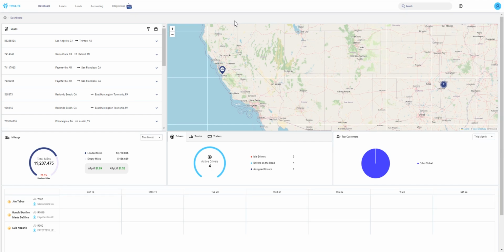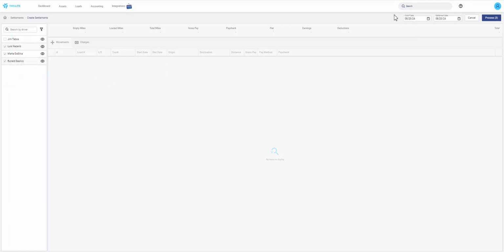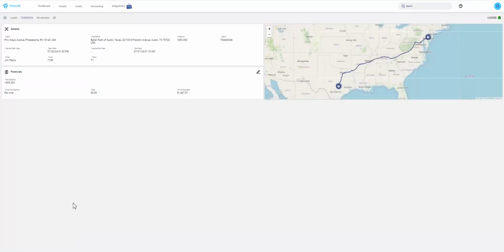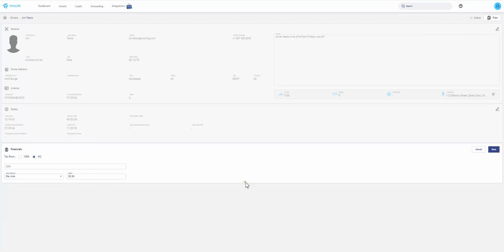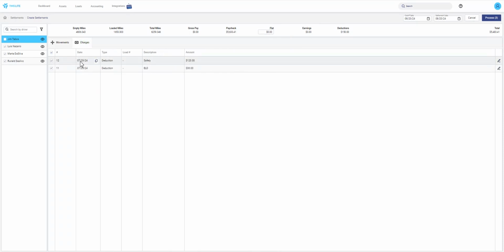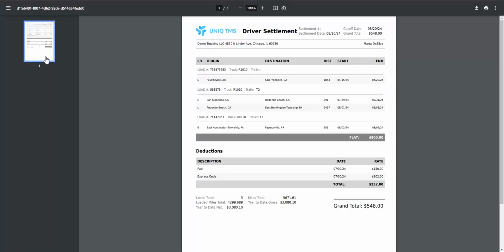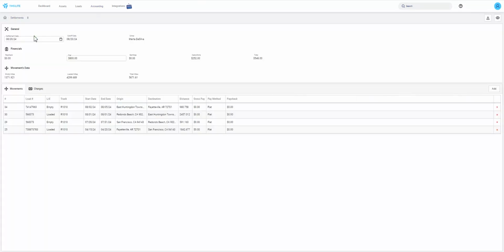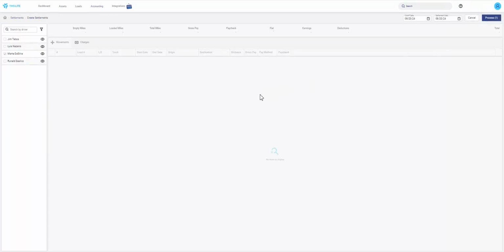Driver Settlements and Movements